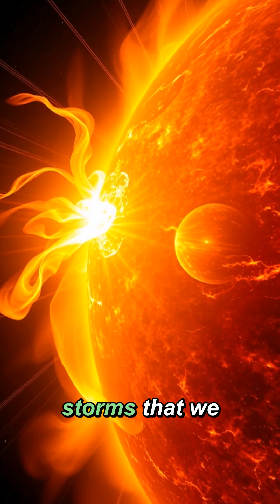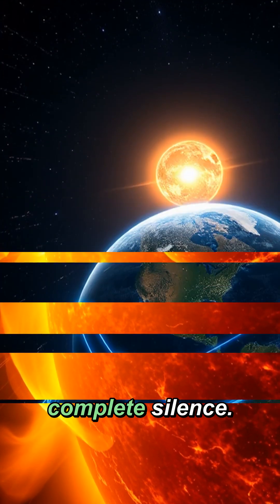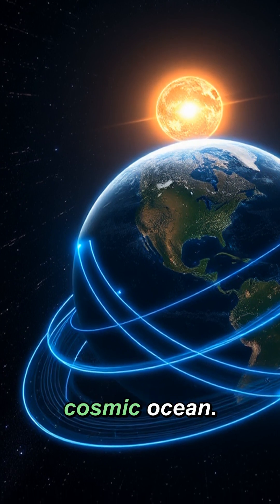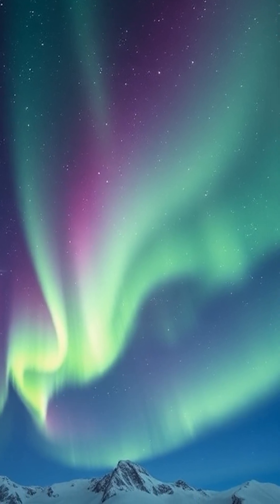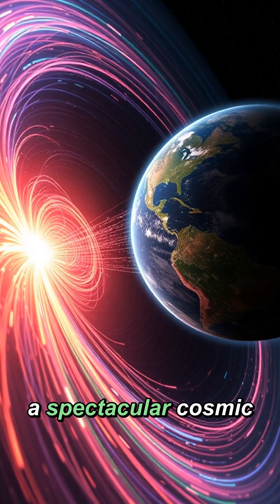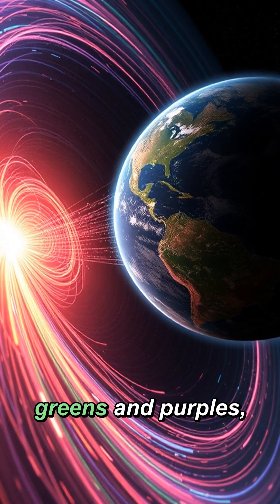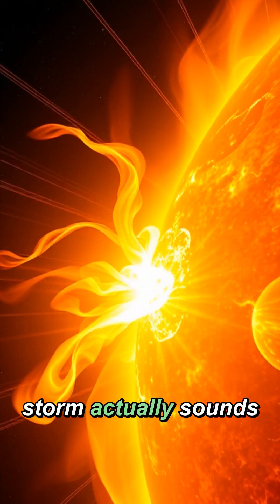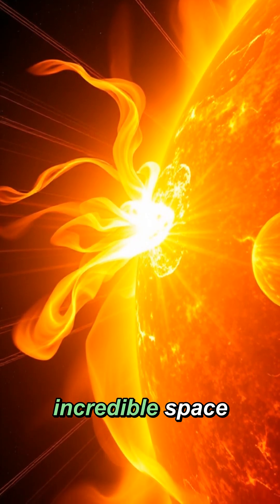Space Storms: The Most Violent Silent Show Above?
Discover the mesmerizing silent storms in space, from massive solar explosions to auroras, and learn how scientists reveal their hidden sounds.